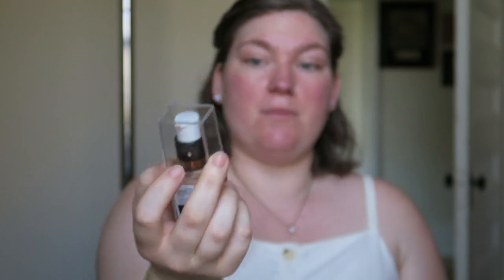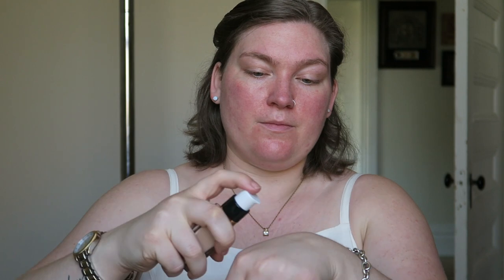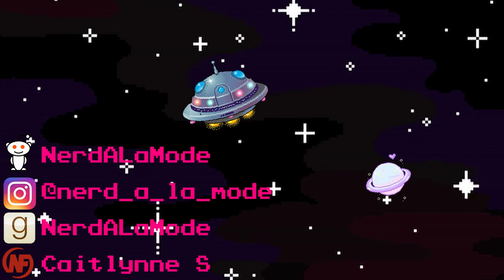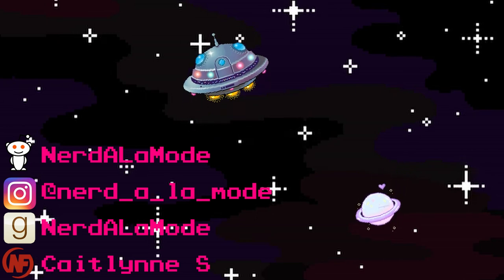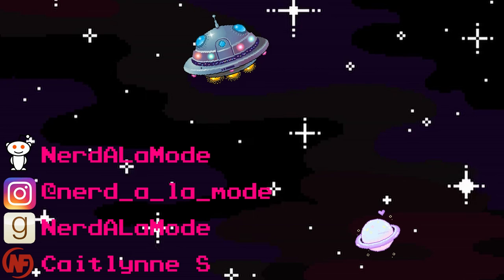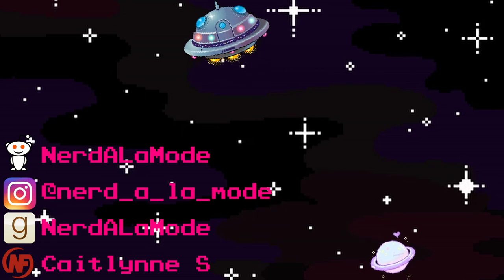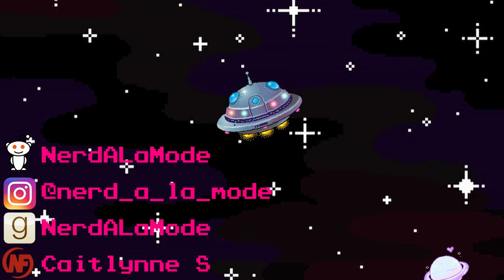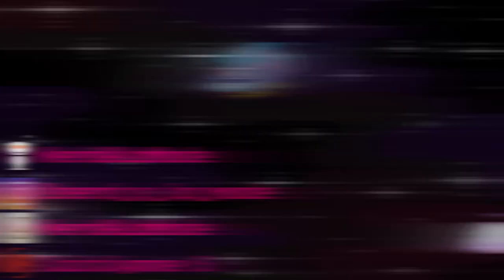SUPER Glowy Foundation!!| Cover Girl Vistalist Elixir Foundation | Foundation feature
Go check out Raw Beauty Kristi, aka Kristi. She is the best person and I wish her and I could be BFFs. Kristi, call me. *awkward wink*